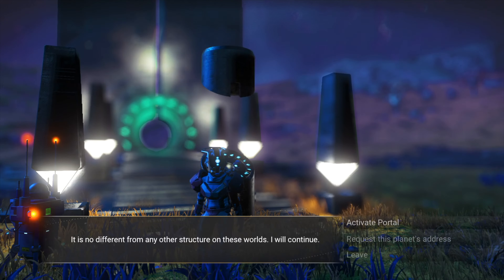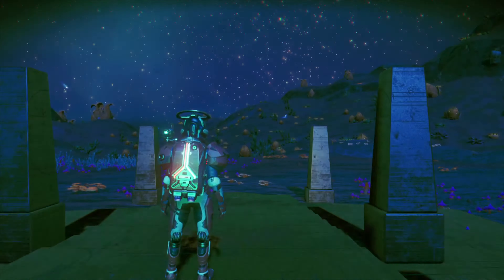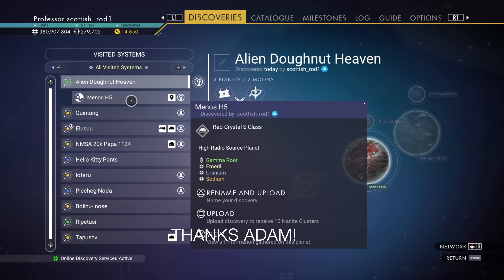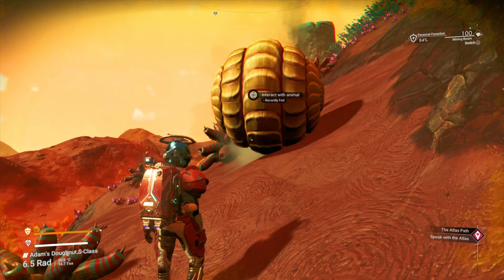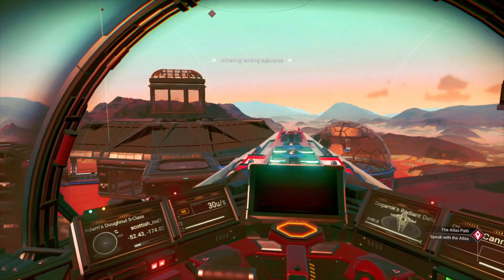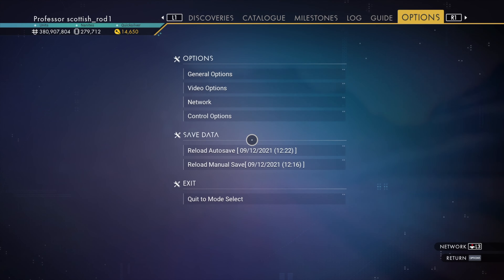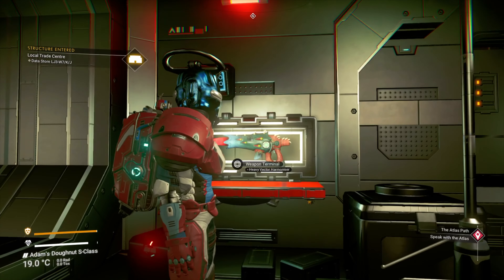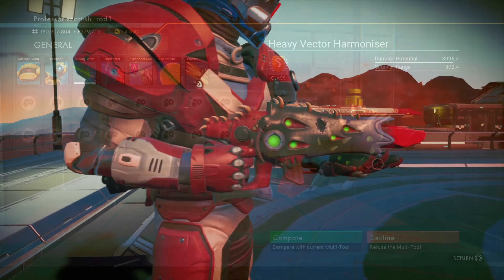High Damage S-Class Alien Multitool - S Class Multi-tool - No Mans Sky Update - NMS Scottish Rod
Rod 😀

🎥 Mon's @ 6.00pm (1pm EST 10am PST) - With Captain Steve ( Occasional )
🎥 Sun @ 3.00pm (10am EST 7am PST) - NMS Building / Other Fun Games